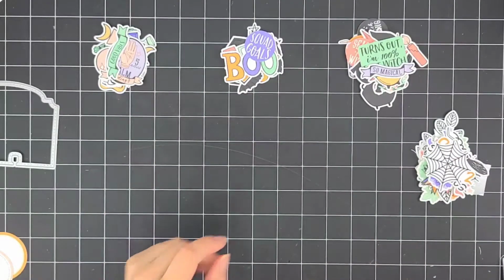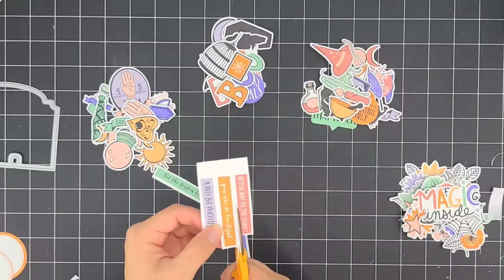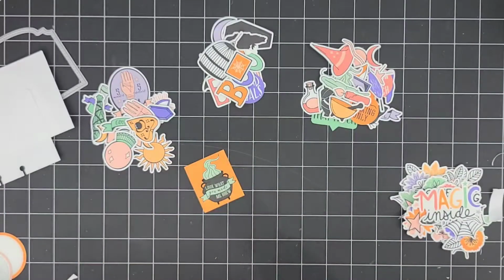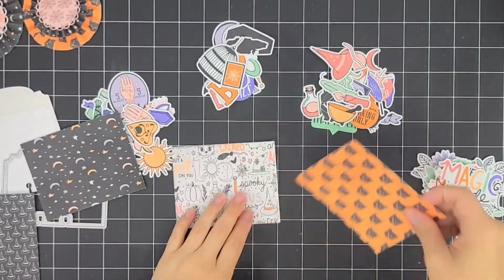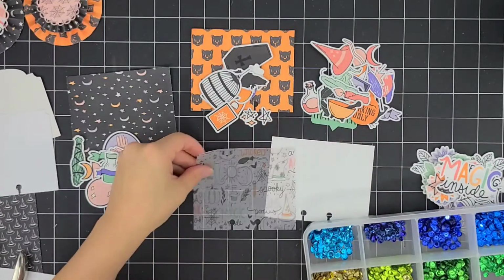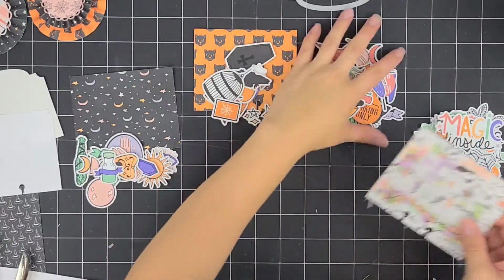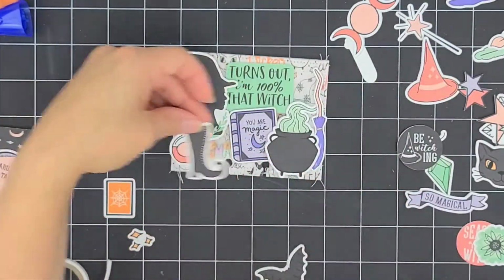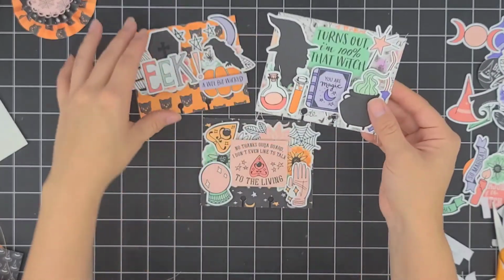Craft with me | Halloween paper crafts | Memorydex cards | Hocus Pocus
Hey crafty people I tried to hold off from Halloween crafts BUT I JUST COULDN'T DO IT. I am starting off Halloween with some memorydex cards! I made three out of this collection called Hocus Pocus by Traci Reed designs. Link will be down below in case your interested.